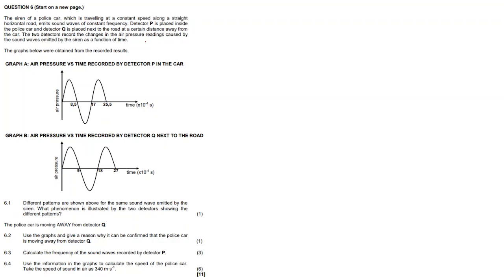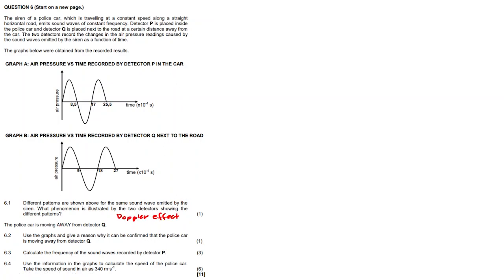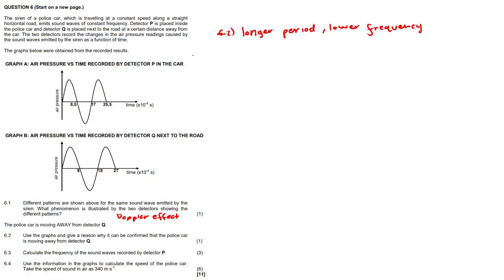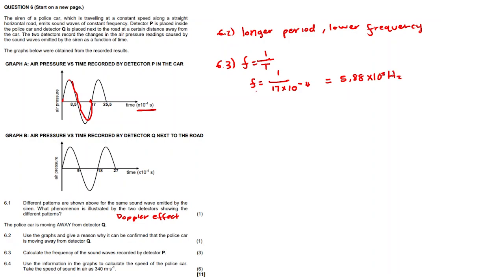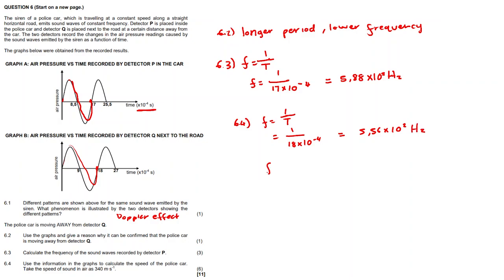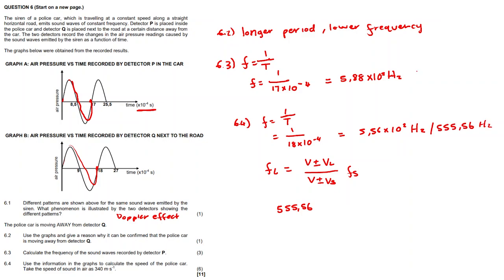Doppler Effect #2 | Grade 12 Physics